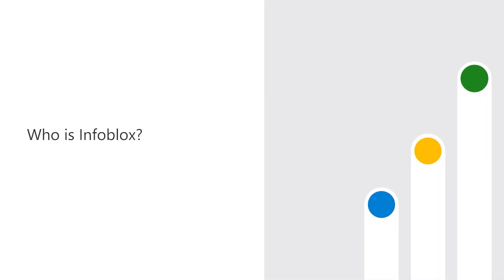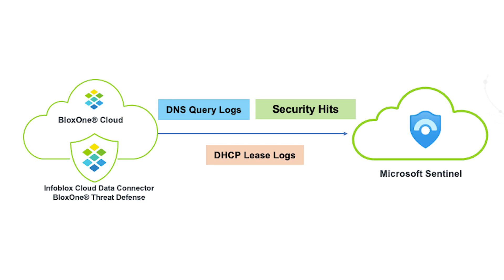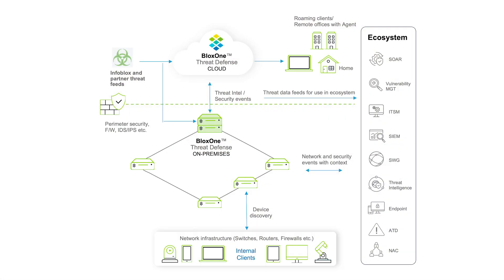Microsoft Sentinel and Infoblox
Microsoft Sentinel and Infoblox DNS-based Security offers maximum protection for enterprise networks with detailed visibility for faster threat correlation.